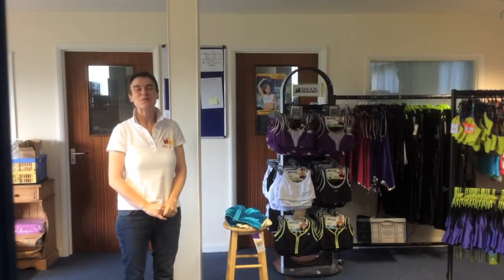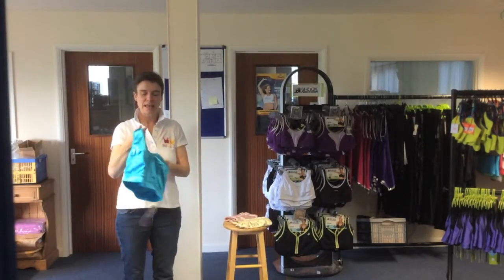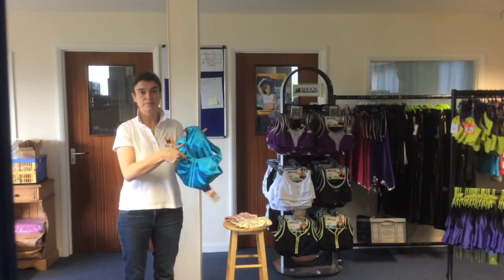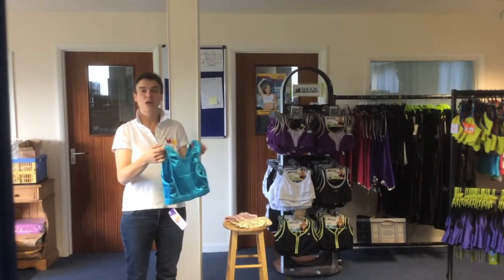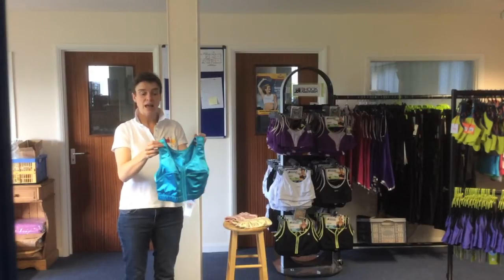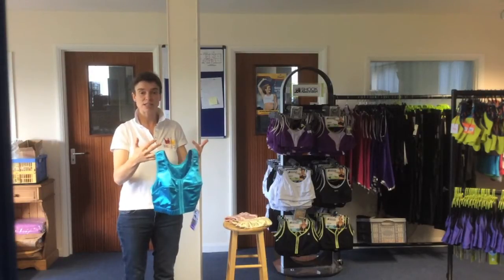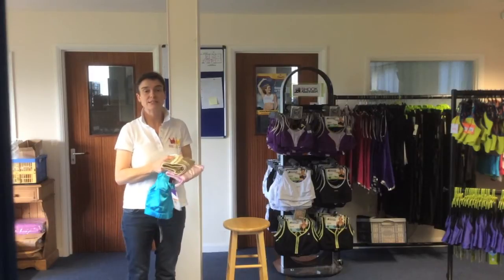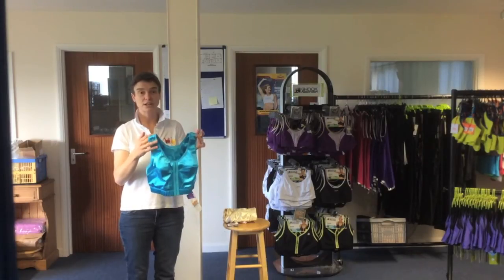About The Enell Sports Bra - LessBounce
Selaine Saxby, Director of LessBounce.com, introduces and guides you through the main features of the Enell Sports Bra.

About The Enell Sports Bra:
- Designed by professional volleyball player Renell
- Uses it's own unique sizing system
- Excellent for women with a larger bust
- Sizes go up to 52J
- Front fastening
- Mode from 90% Nylon, 10% Lycra
- Available in black, white, beige and pink

This is a great sports bra for a whole range of high impact sports including football, running, aerobics, volleyball, rugby, mountain biking and horse riding.